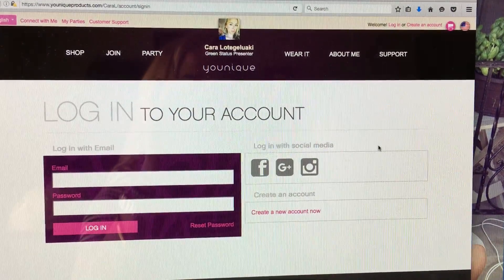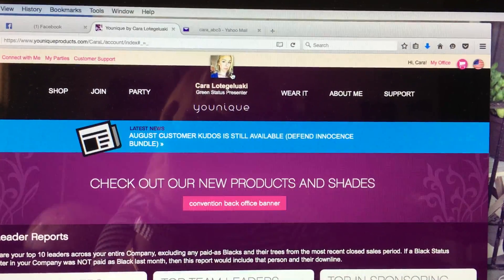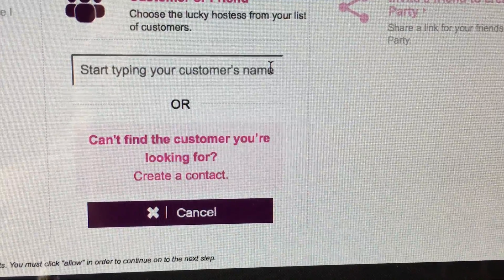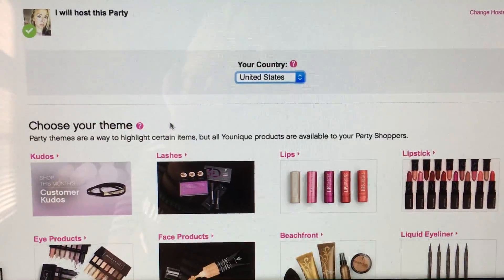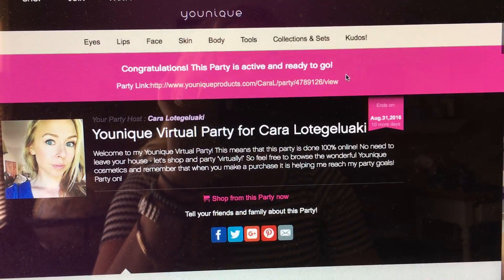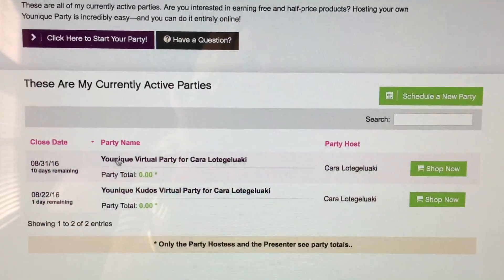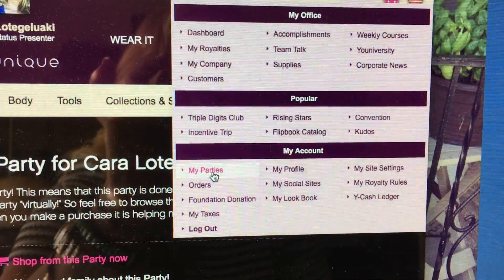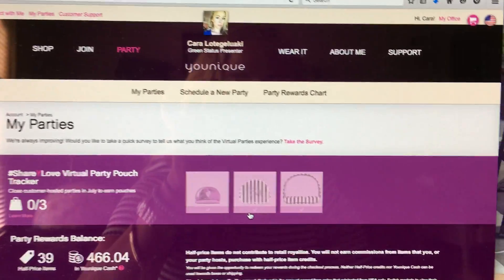How to start a Younique party...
Step-by-step instructions on how to start a Younique party in your back office.